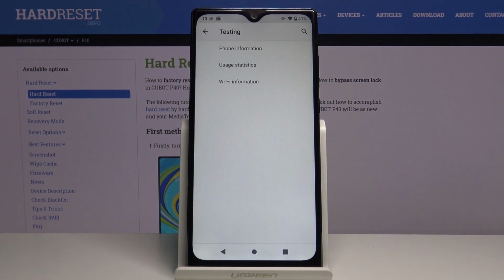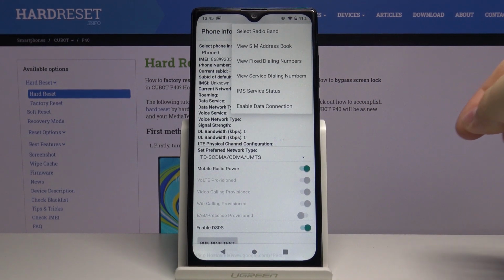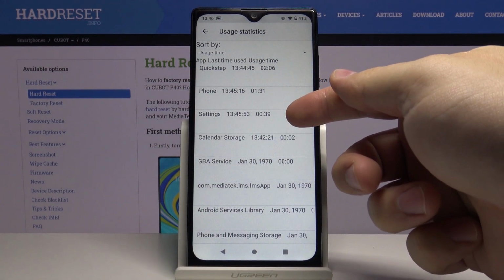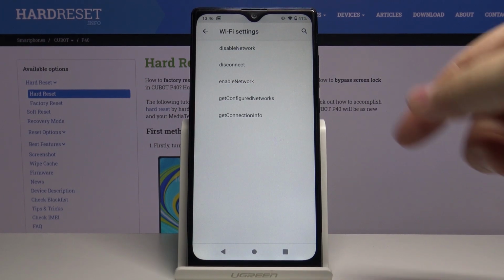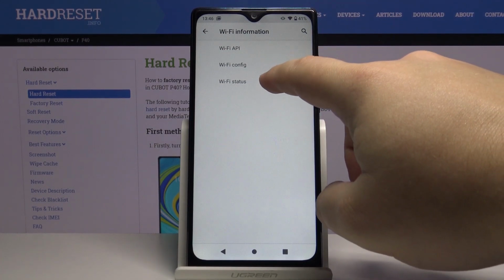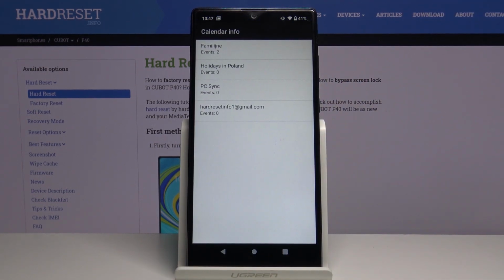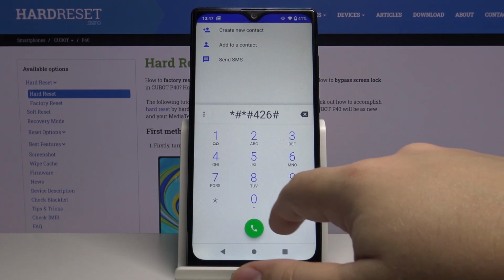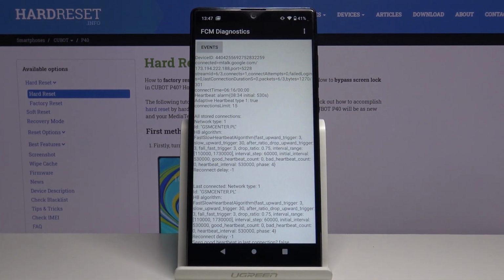How to Use Secret Codes in CUBOT P40 – Hidden Options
Learn more about CUBOT P40:
Today we are showing the best method on how to get access to hidden modes in your CUBOT P40. In the attached tutorial there are a few simple steps on how to open advanced options by using secret combination of keys. Follow the instructions and you will be able to get into Hardware Test Mode, Battery Mode, Service Mode in CUBOT P40.

How to open hidden menu in CUBOT P40? How to get access to hidden features in CUBOT P40? How to get access to secret options in CUBOT P40? How to use secret codes in CUBOT P40? Wh ich secret codes works on CUBOT P40?